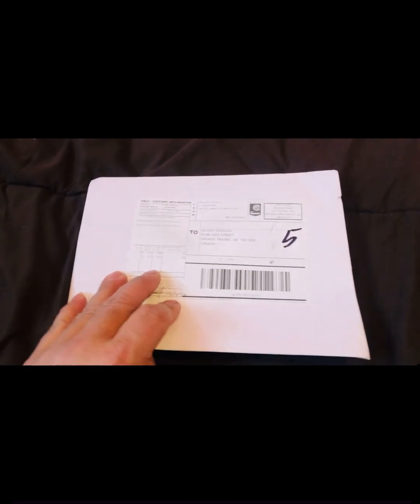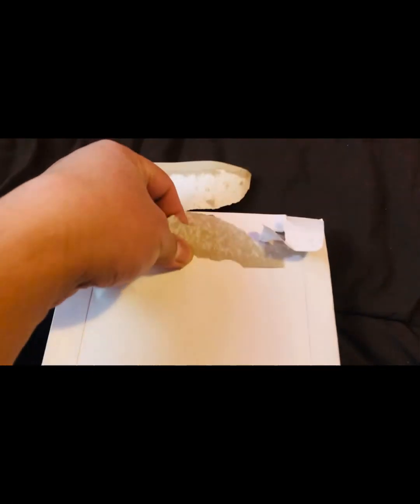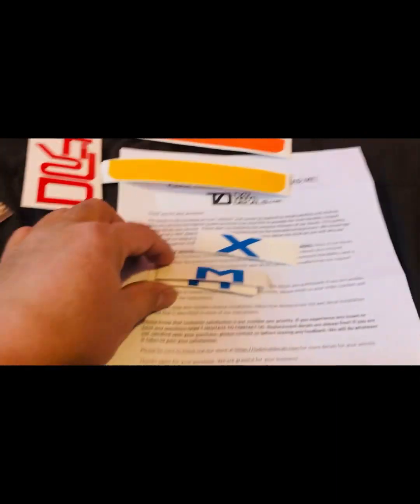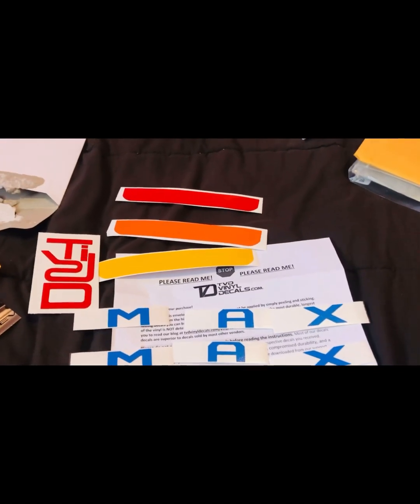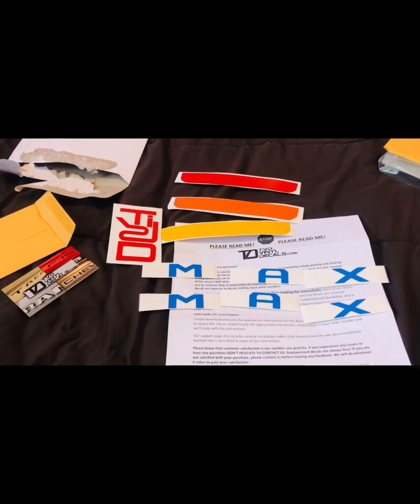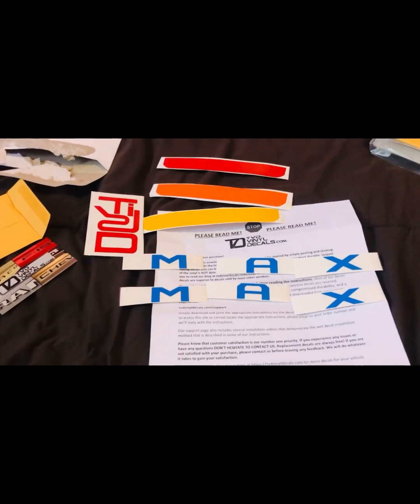Unboxing my TVD Vinyl Decals for my 2023 TRD Limited Hybrid Tundra!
Unboxing my Decals from TVD VINYL DECALS for my Tundra. Let’s see what are this ones